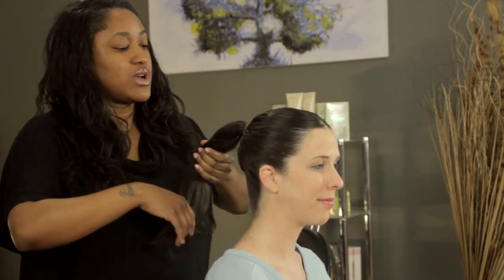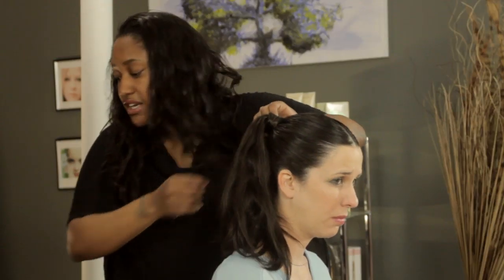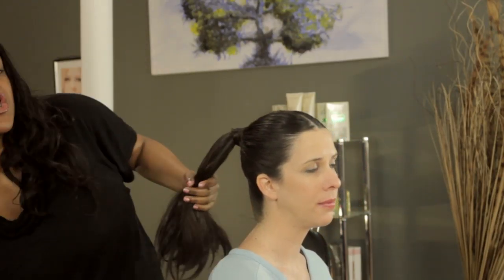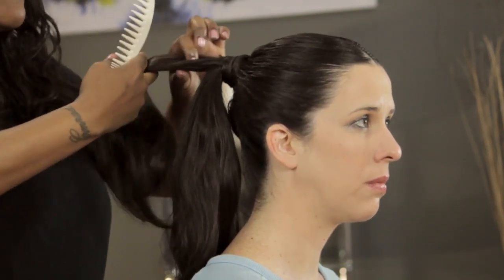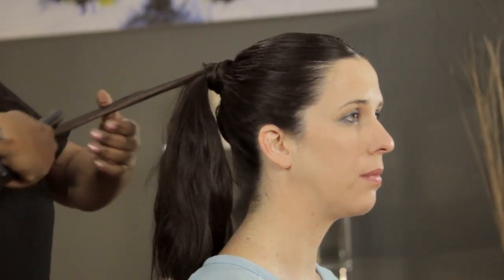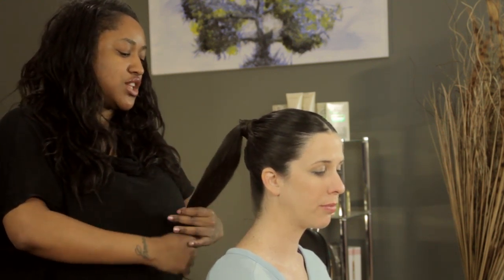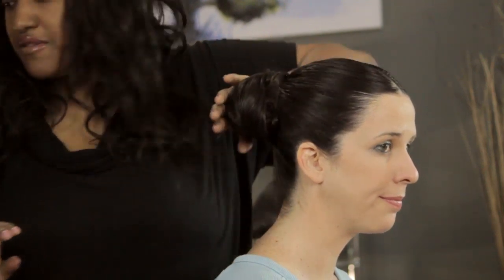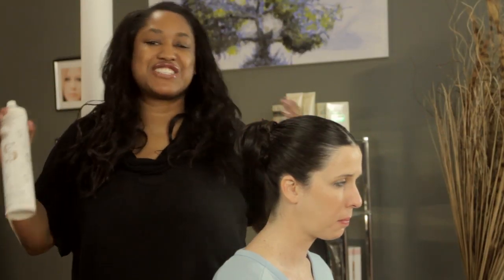Indian Bridal Hairstyles : Fun Hairstyles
Indian bridal hairstyles are very simple and really beautiful. Do Indian bridal hairstyles with help from a New York City hair and makeup stylist in this free video clip.

Series Description: You can do your hair in a variety of different ways depending on your natural features, your intentions and your personal preferences. Learn about fun hairstyles with help from a New York City hair and makeup stylist in this free video series.